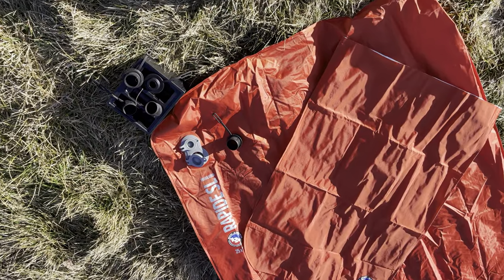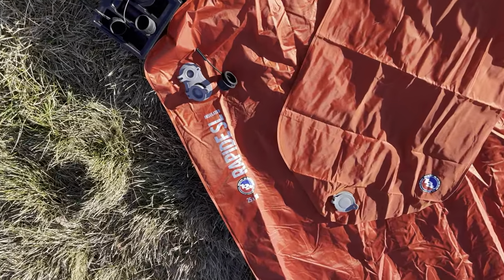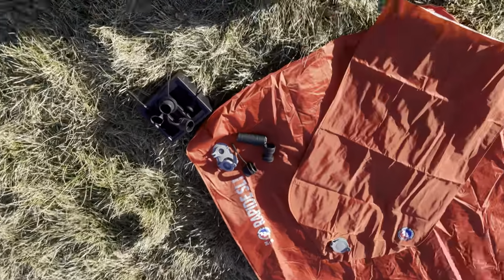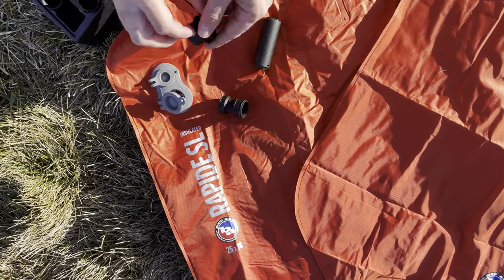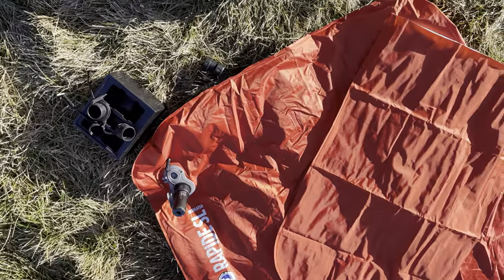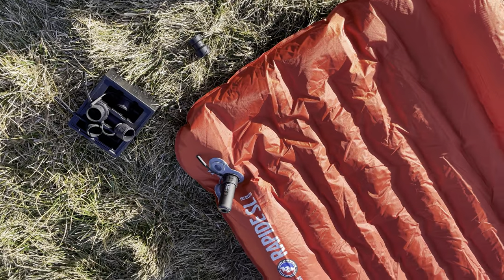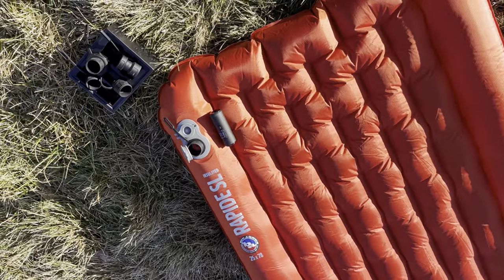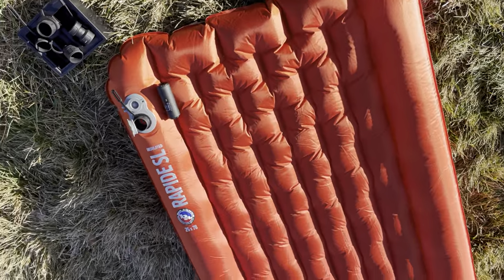The GOAT of Ultralight Portable Inflatable Pumps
In this review video, I take a closer look at the GOAT of ultralight portable inflatable pumps, the Flextail ZERO pump. This is a must-have accessory for any outdoor adventure. Whether you are camping, backpacking, adventure moto riding, or exploring the backcountry, this small but powerful pump will make inflating your sleeping pad of breeze. Join me as I explore its features, share my first experience with it, and highlight the benefits it brings to your outdoor adventures. Click to learn more about this game, changing product and how it can enhance your next adventure.